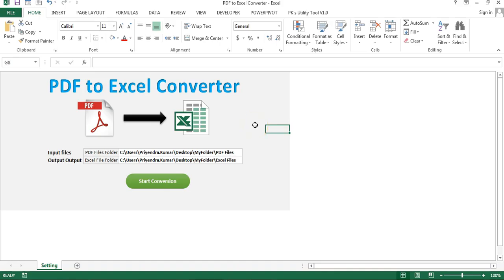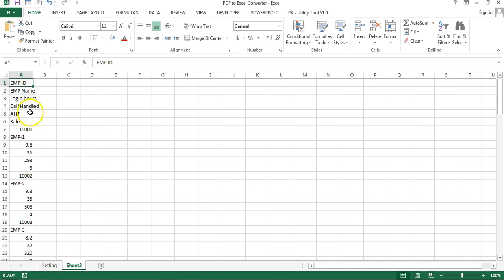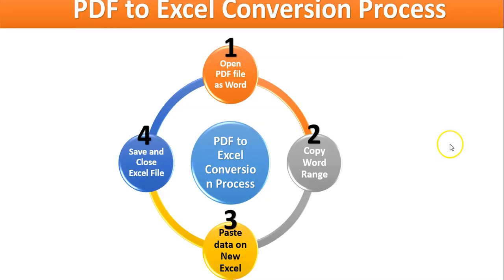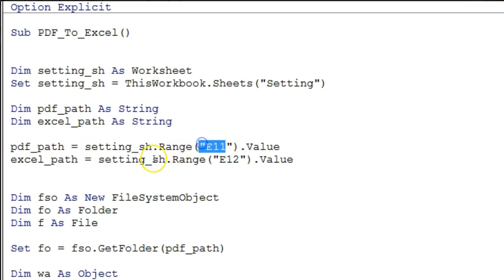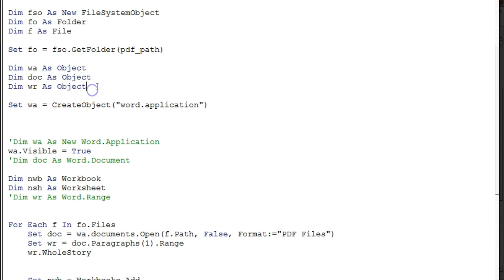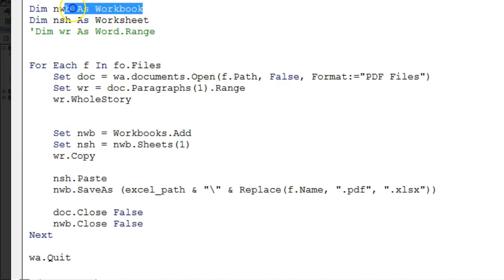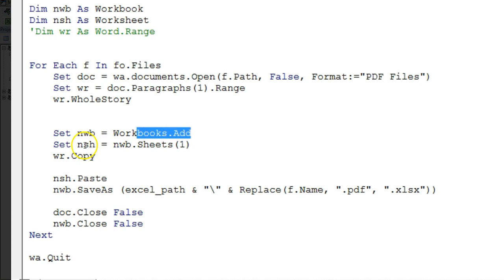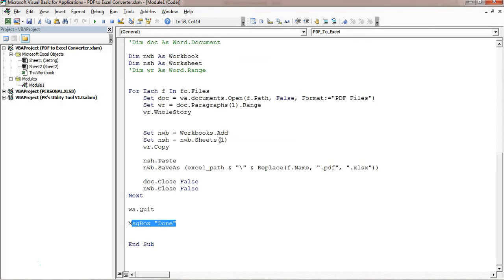PDF to Excel Converter in Excel VBA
Hello Friends,
In this video, you will learn how to create a PDF to Excel converter using Excel VBA.